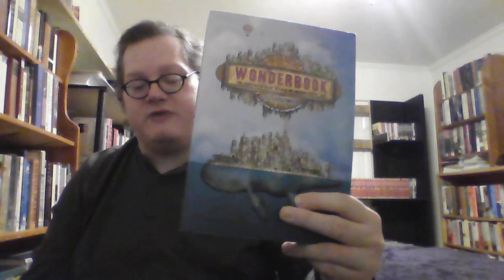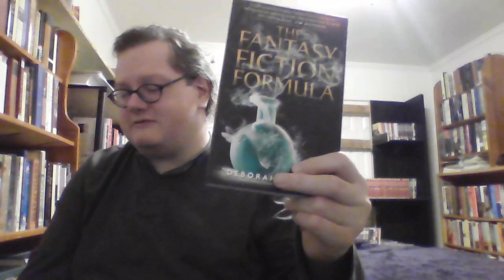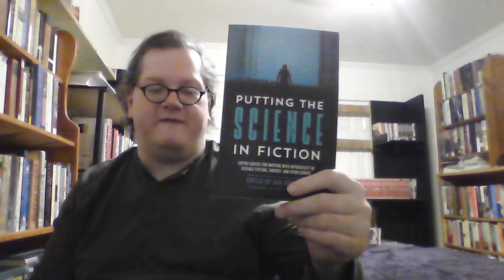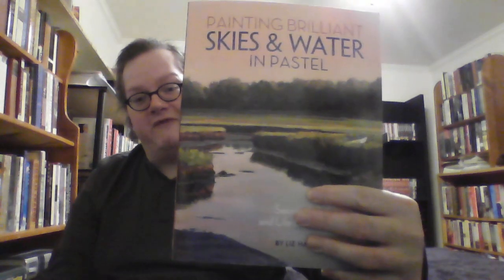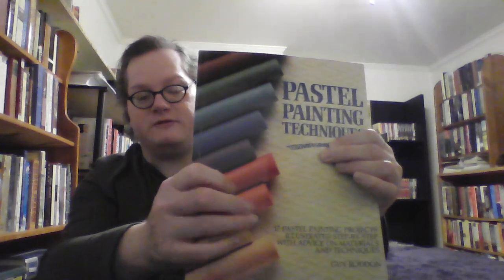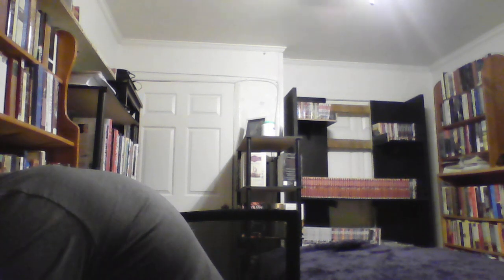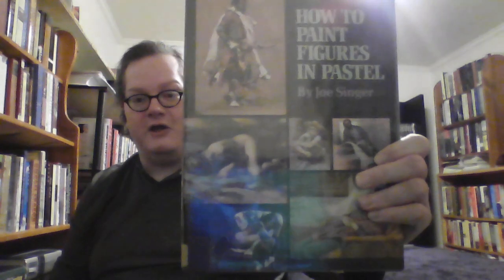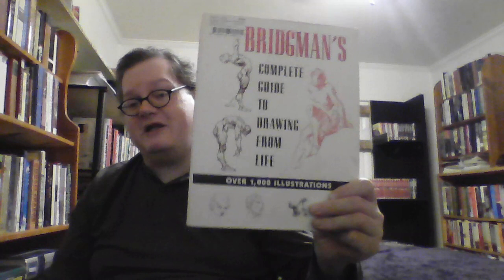2023 Library Tour Part 2: The Writing and Art Books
One of the most static parts of my collection!